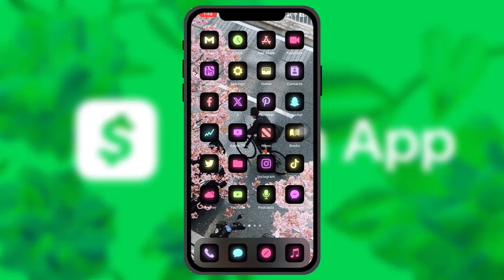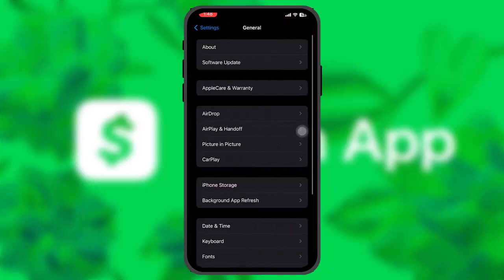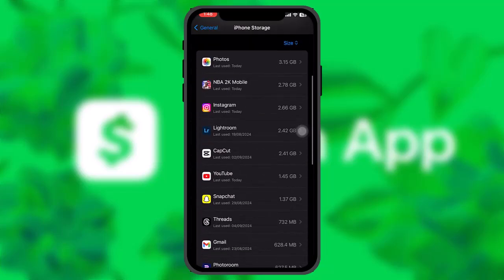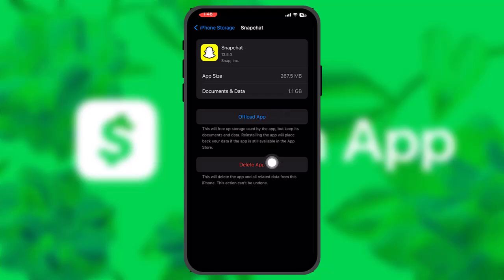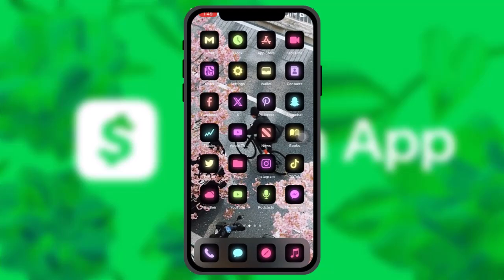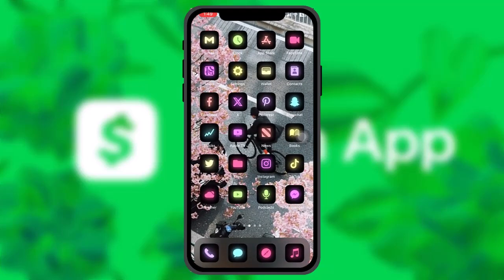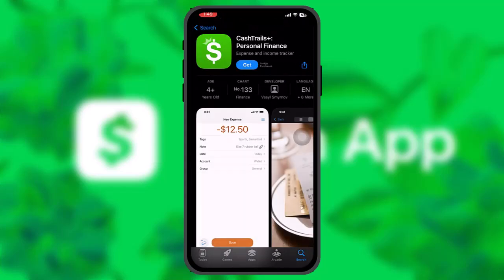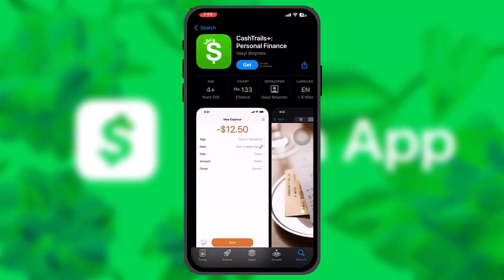How To Fix a Server With The Specified Hostname Cashapp !! Cash App Issue - 2024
Want to know How To fix a server with the specified hostname could not be found  but don't know how?
This quick video will guide you to fix a server with the specified hostname could not be found

So, in this few simple steps you can successfully fix a server with the specified hostname could not be found

Timestamps :
00:
00:
00:
00: